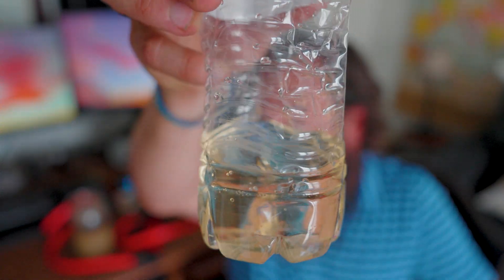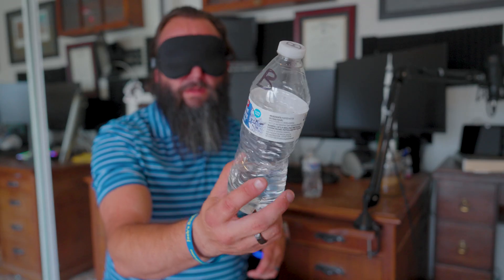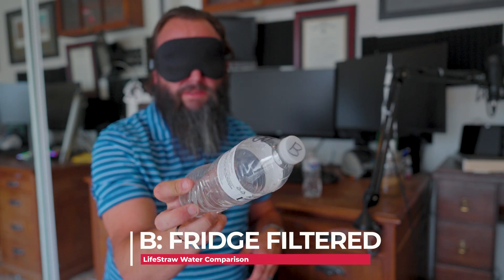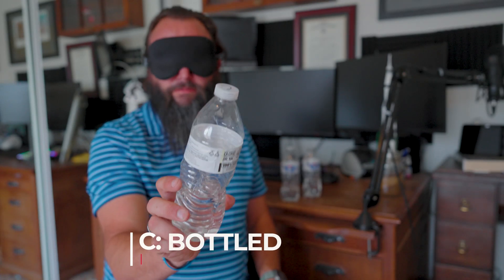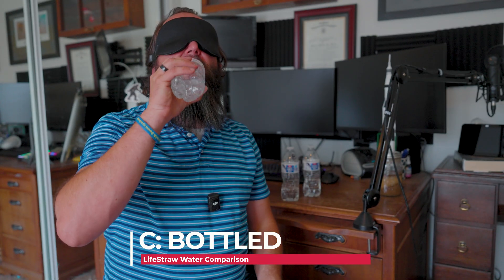LifeStraw: A Life Saver or a Waste? Is it worth it?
In this video, we're diving deep into the LifeStraw Personal Water Filter, a revolutionary device that ensures access to clean drinking water wherever you go.

The LifeStraw is more than just a filter; it's a lifesaver for outdoor enthusiasts, travelers, and emergency preparedness kits. This compact and lightweight filter removes 99.9999% of waterborne bacteria, including E. coli, and 99.9% of waterborne protozoan parasites without the use of chemicals or batteries.

Here’s what you can expect to learn in this video:

How It Works: Explore the innovative filtration technology that allows the LifeStraw to turn contaminated water into safe drinking water instantly.

Features and Benefits: We’ll walk you through the key features that make the LifeStraw a must-have for your adventures, including its durability, ease of use, and portability.

Field Test: Join us as we take the LifeStraw out into the wild to demonstrate its effectiveness in various water sources, from streams to puddles.

Why You Need It: Understand the importance of having a reliable water filtration system in your survival kit or travel gear, and how the LifeStraw can be a game-changer in emergency situations.

User Reviews: Hear from real users who have experienced the LifeStraw firsthand, sharing their testimonials and experiences with this essential tool.

Whether you’re camping, hiking, traveling to remote areas, or preparing for emergencies, the LifeStraw Personal Water Filter ensures that you never have to compromise on clean water again.

Join us in the quest for clean water with LifeStraw!